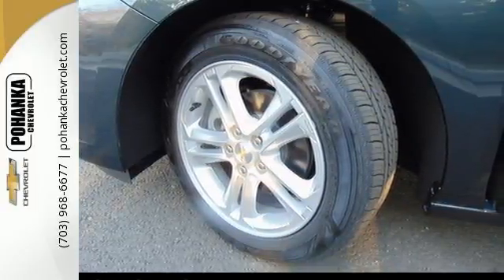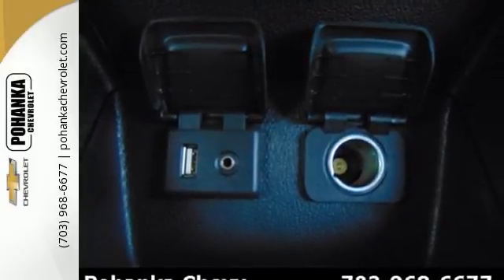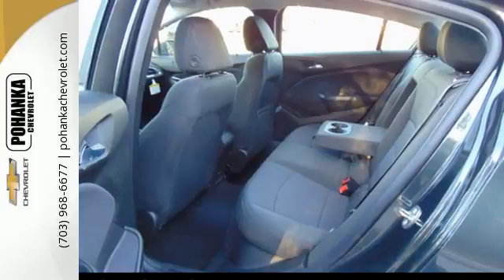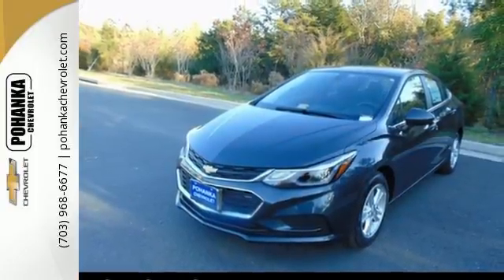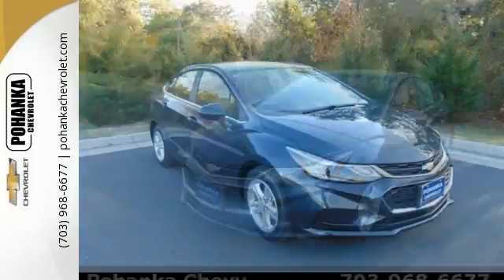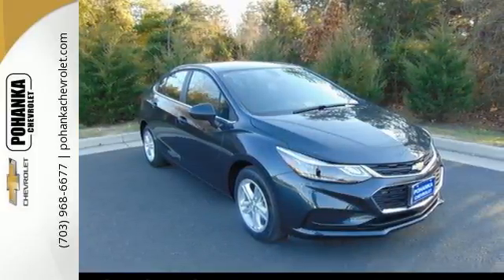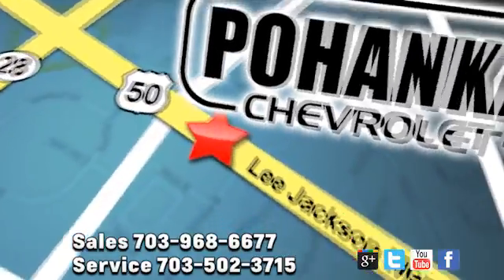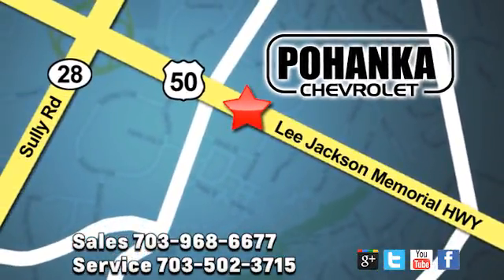New 2018 Chevrolet Cruze Chantilly VA Washington-DC, MD CJ7143632 - SOLD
Year: 2018
Make: Chevrolet
Model: Cruze
Trim: LT
Engine: 1.4L 4-Cylinder Turbo DOHC CVVT
Transmission: 6-Speed Automatic
Color: Gray
Interior: Jet Black
Stock #: CJ7143632
VIN: 1G1BE5SM3J7143632
Stability and traction control deliver a composed ride. Stability and traction control put you in control. Located right next to Dulles International Airport on Route 50 in Chantilly, Fairfax VA. This 2018 Cruze is for Chevrolet lovers looking all around for that rare creampuff. This car will take you where you need to go every time...all you have to do is steer! All prices exclude taxes, title, license, freight, and dealer processing fee of $699.00. Published price subject to change without notice to correct errors or omissions or in the event of inventory fluctuations. All features not on all vehicles. Vehicles shown are for illustration purposes only. Price includes: $2,000 - General Motors Consumer Cash Program. Exp. 11/30/2017

Address:
13915 Lee Jackson Hwy